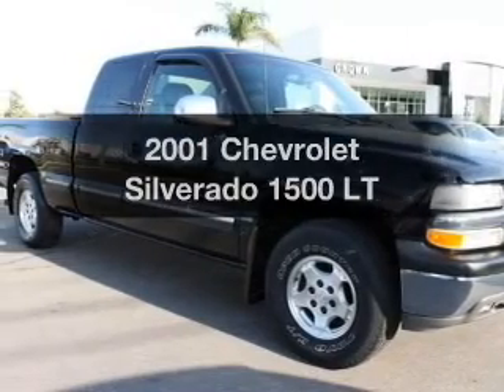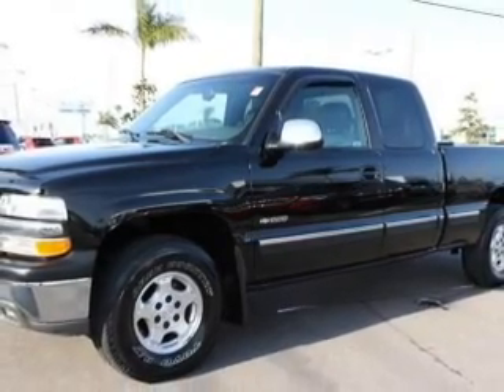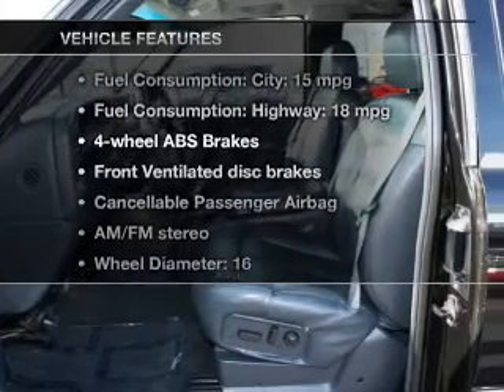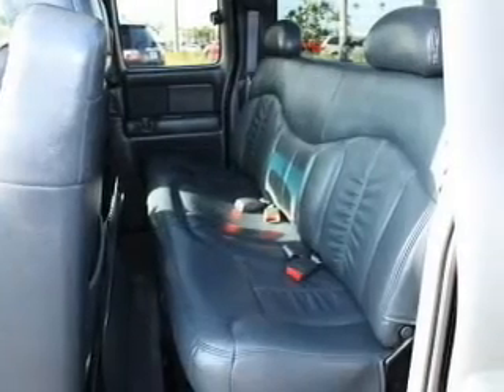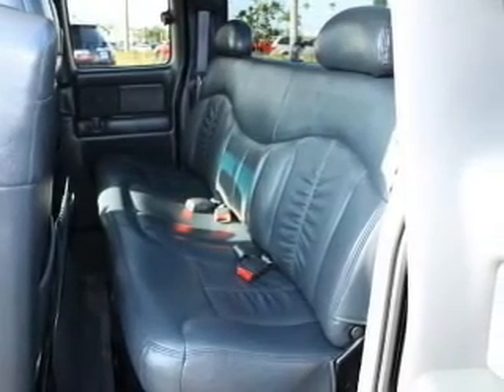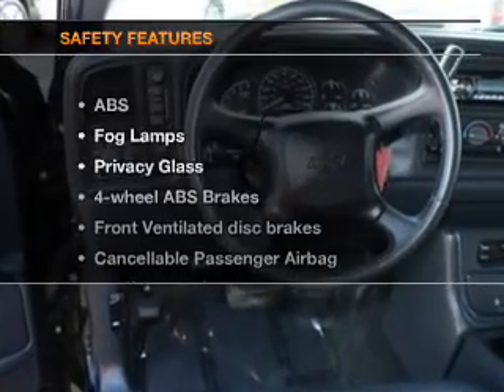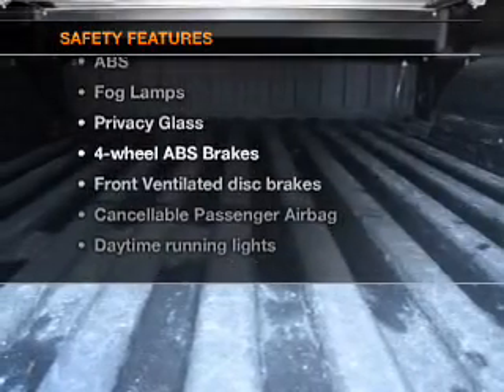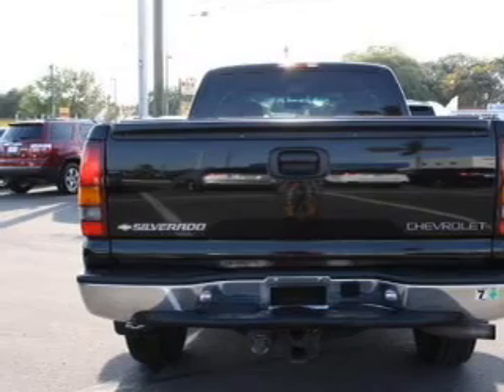2001 Chevrolet Silverado 1500 - St. Petersburg FL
Year: 2001
Make: Chevrolet
Model: Silverado 1500
Trim: LT
Engine: 5.3 liter 8 cylinder 16 valve
Transmission: 4-Speed Automatic
Color: Black Onyx
Mileage: 87249
Address:
5237 34th St N